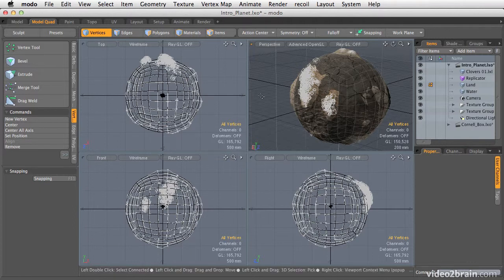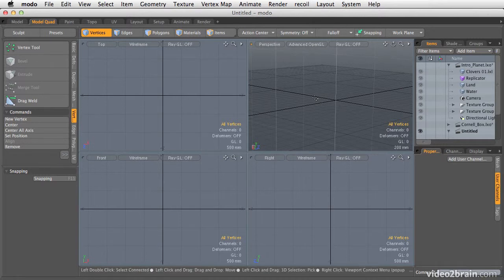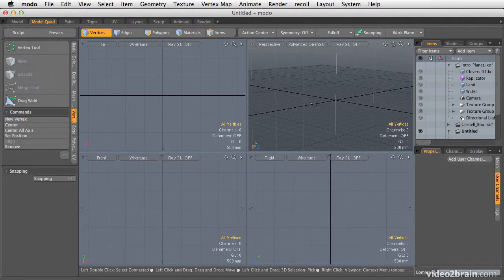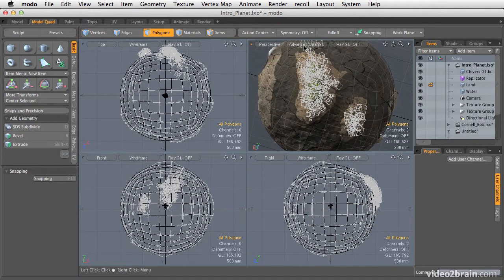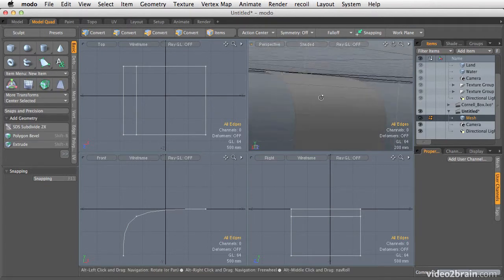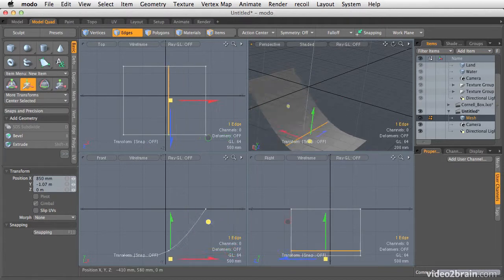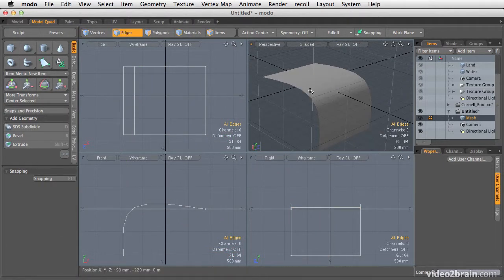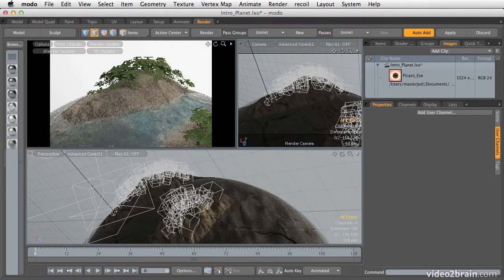Understanding 3D Design